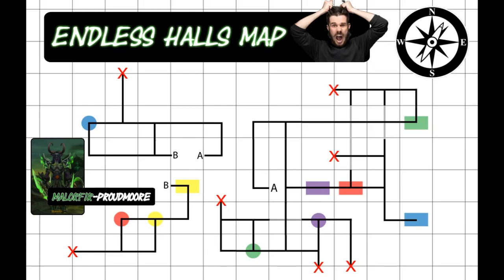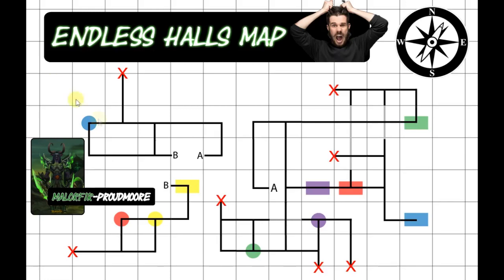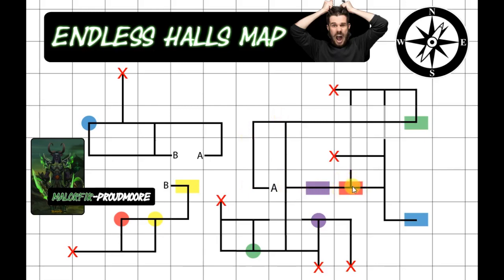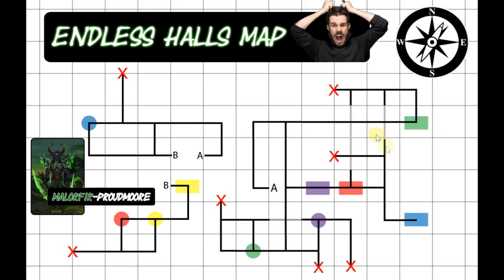Endless Halls Map & How to Map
This video contains a World of Warcraft randomly spawned Endless Halls map that I uncovered. Hopefully it matches the one you're currently on. If not, I also explain how to map to make getting your Lucid Nightmare Mount much easier in this extremely frustrating puzzle.